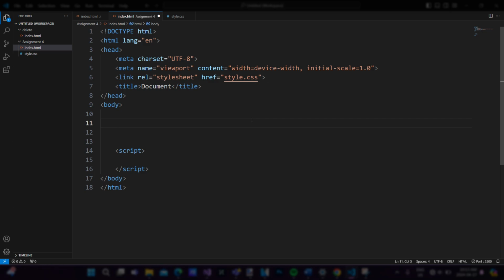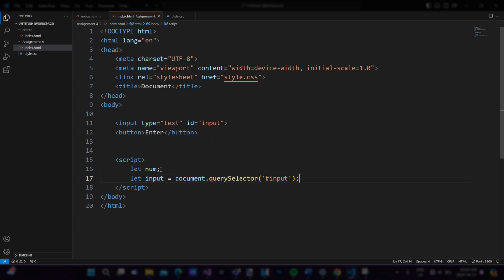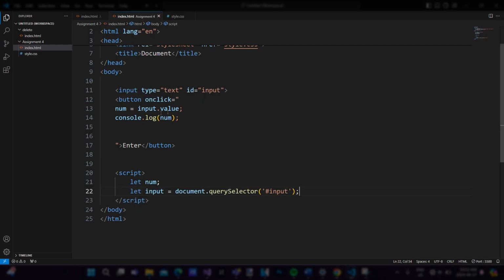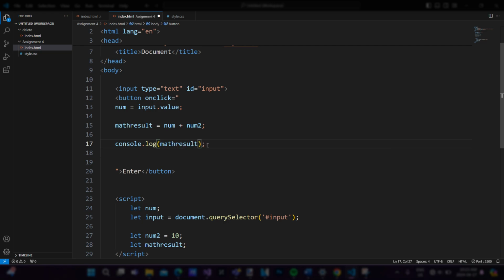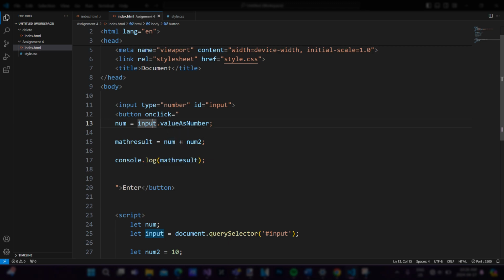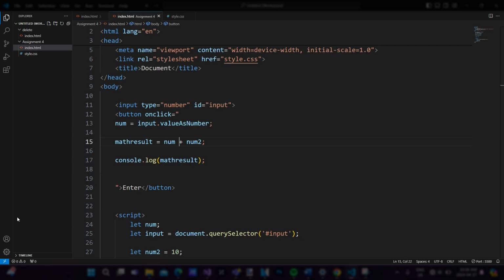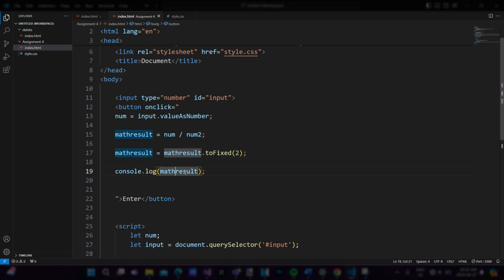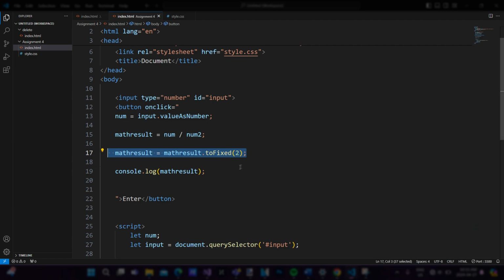Intro Javascript - 07 User Input as Numbers & Rounding